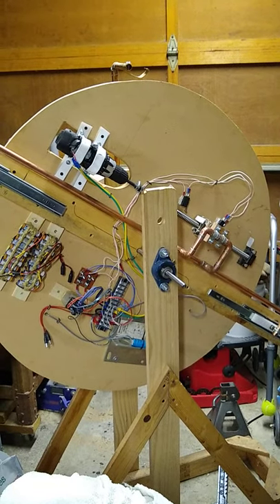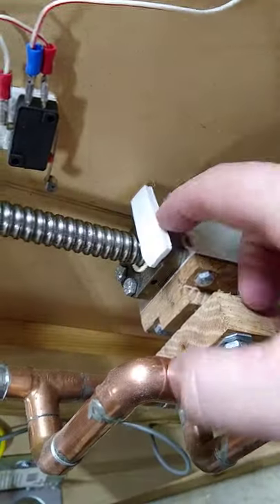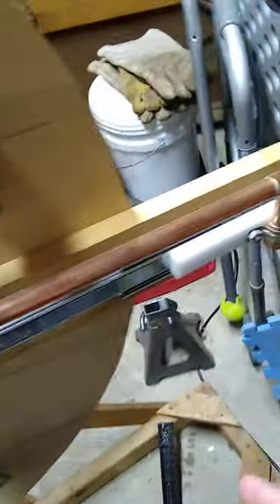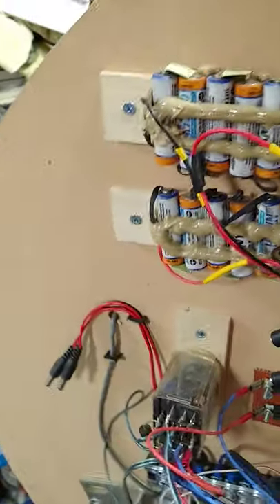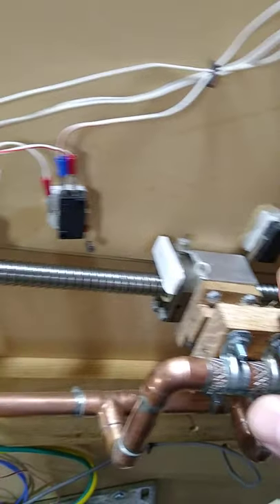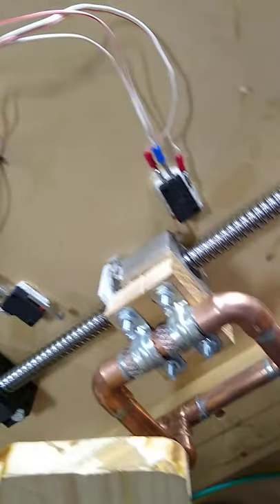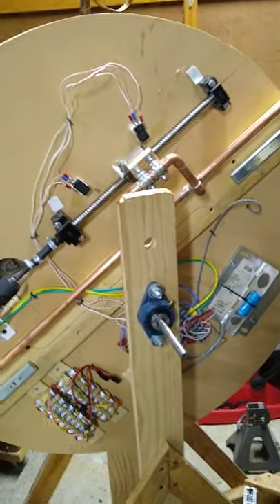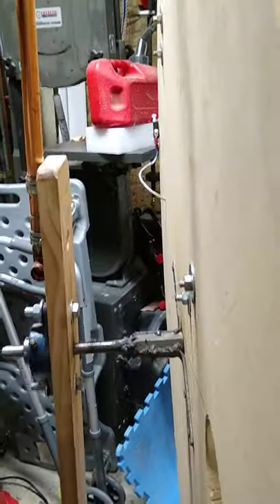Gravity Motor Prototype 3.0, This shows my Love of Copper Pipe for Stuff.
Well just a preview here of my latest gravity motor, I built and ran it several months ago, but upgrading some parts, so seeing it run will have to wait until I finish, but I saw no reason not to let all you faith full see the design.  why did I change the moving method, well this scales much easier to larger machine, and the other one was just a way to avoid the ball screw, but they are so low cost now, its just easier to use those.